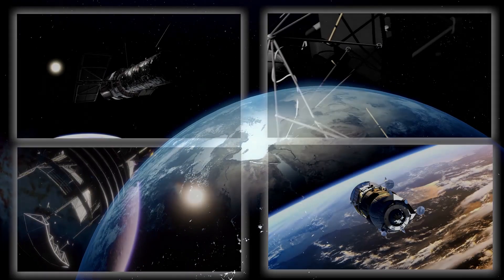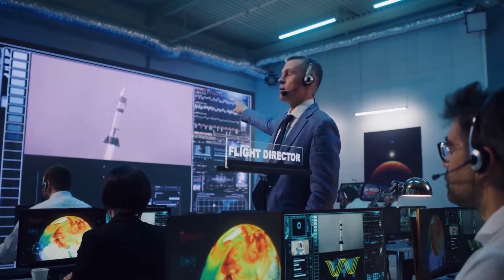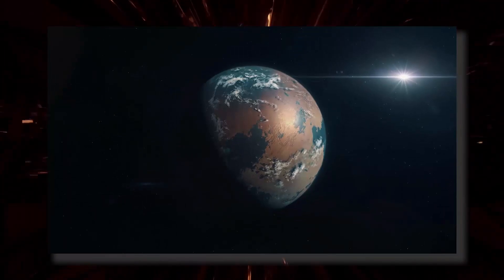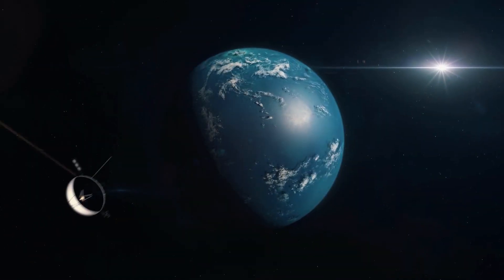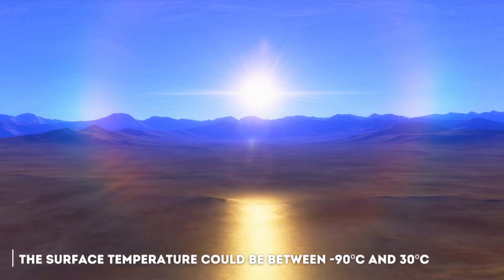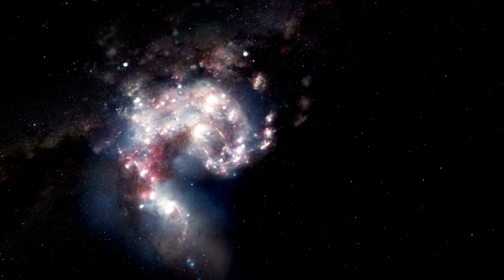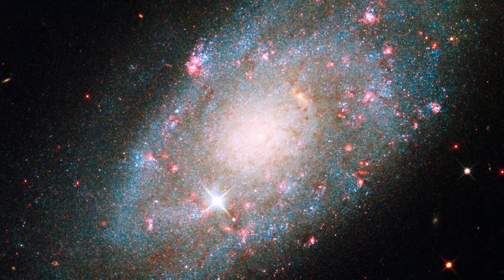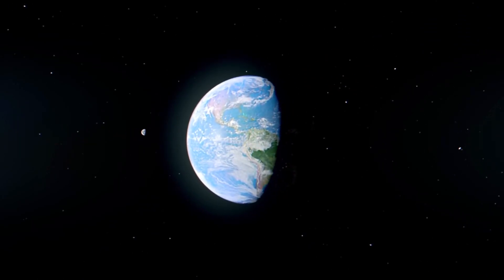James Webb Telescope Has Just Shown First Real Image of Proxima B